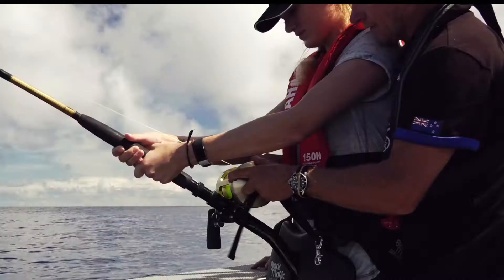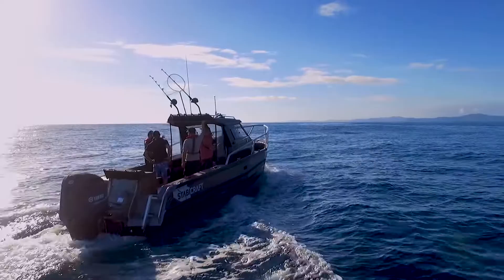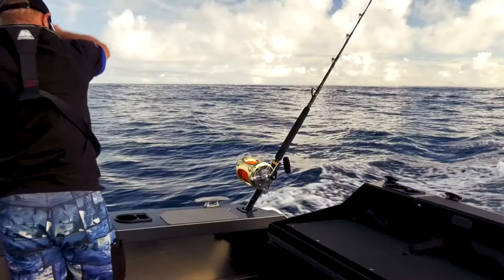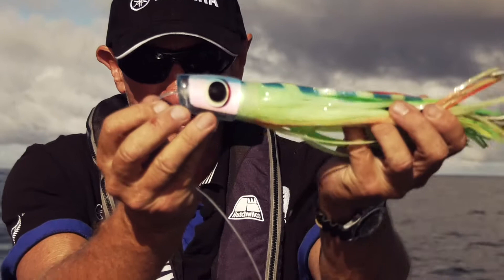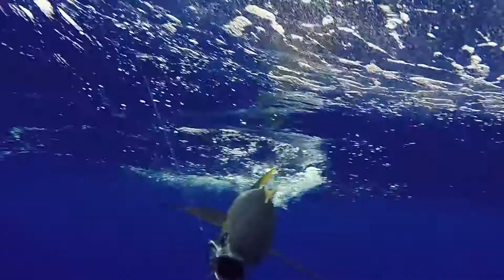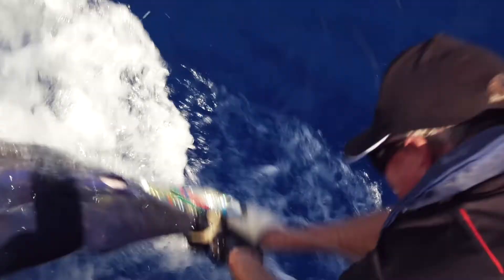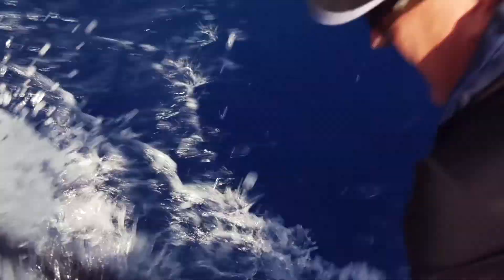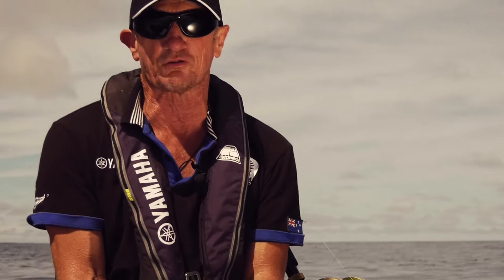Yamaha School of Fish - Episode 1 - Trailer Boat Game Fishing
In this episode, Marine North take us to the Far North and show us how to target game fish out from Mangonui.